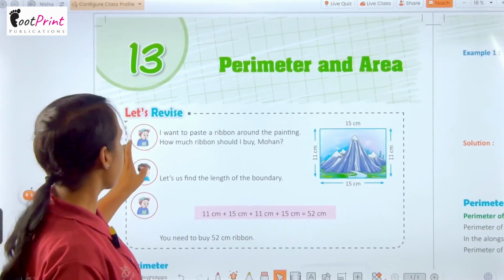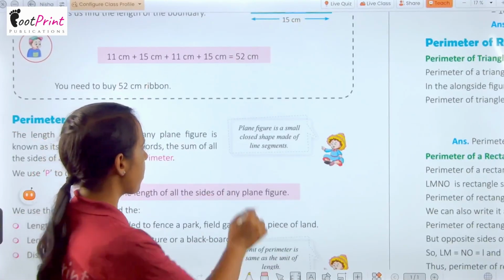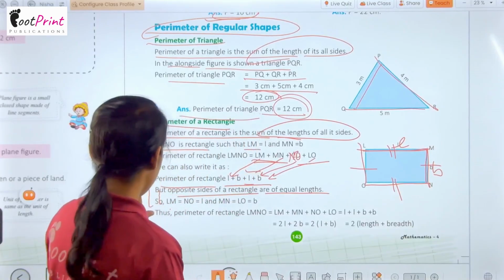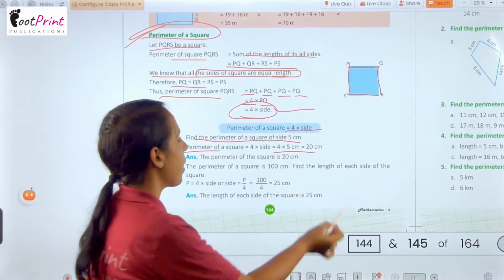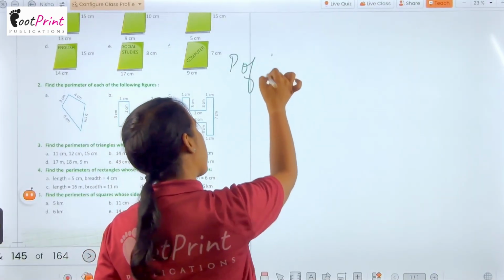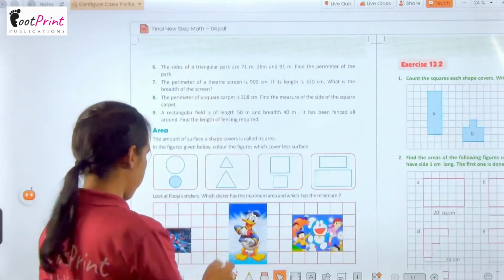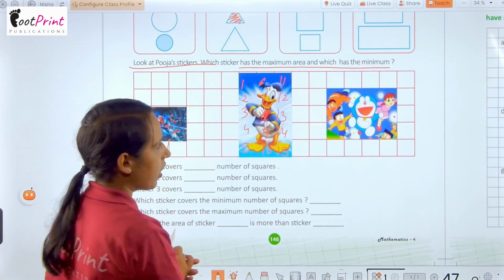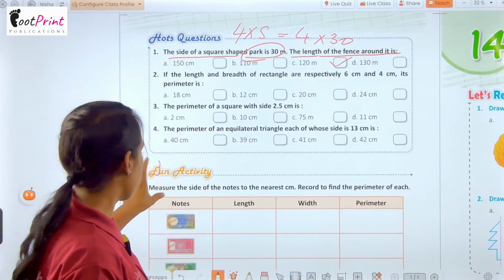Chapter 13 || Mighty Maths - 4 || FootPrint Publications